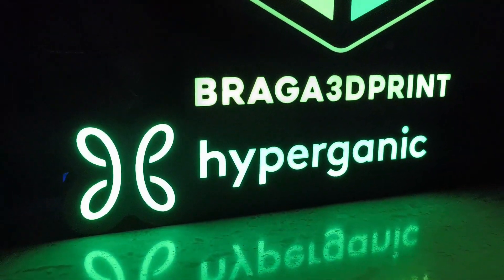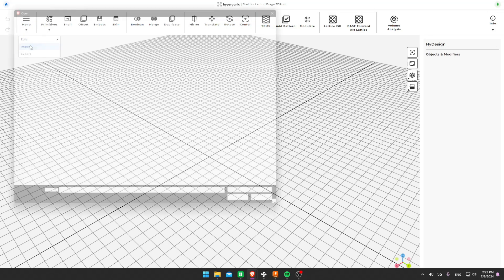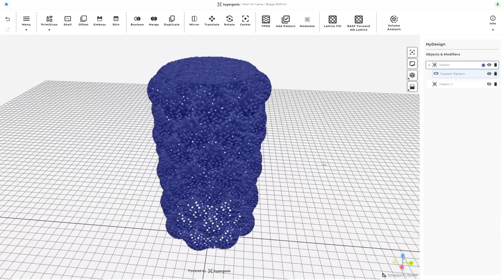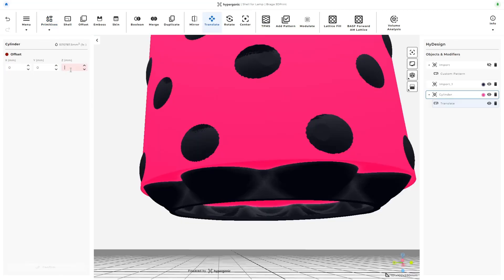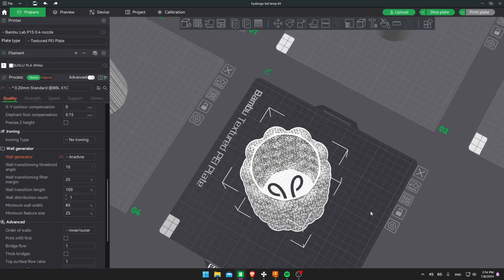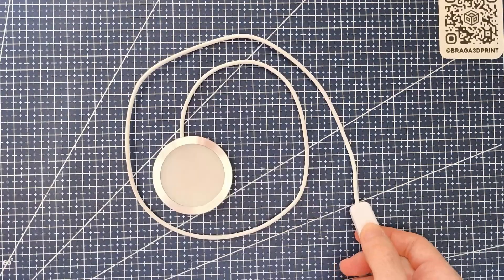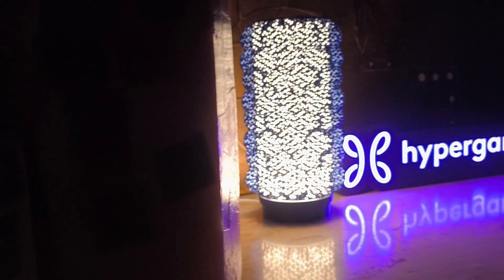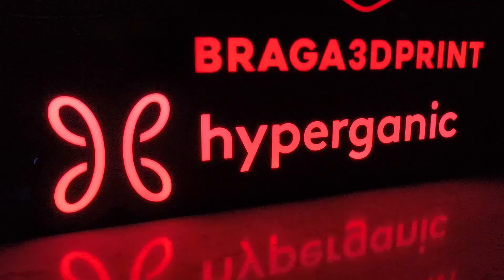Most Anticipated 3D Design Tool | HyDesign | Effortless Lattice Structures!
Welcome to the channel! In this video, we dive into the incredible world of HyDesign, a powerful tool for creating complex lattice structures for 3D printing. I’ll take you through the entire process, from importing an STL file and experimenting with TPMS patterns to preparing the design for printing with Bambu Studio. Watch as I create a stunning lampshade and explore how HyDesign can be used to make the creation of a lattice a simple task. You’ll also see a quick montage of the printing and assembly process before showcasing the final result.

I appreciate your support through these links, which helps keep the channel running and allows me to create more content for you!

🔗 3D MODELS MENTIONED IN THE VIDEO 🔗

I'll also upload to Maker World, Printables, Thangs and Cults3D account is braga3dprint accross all platforms.